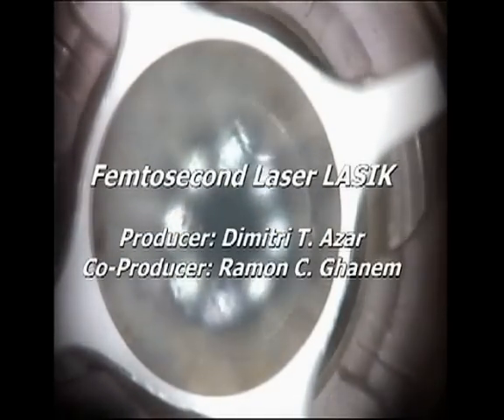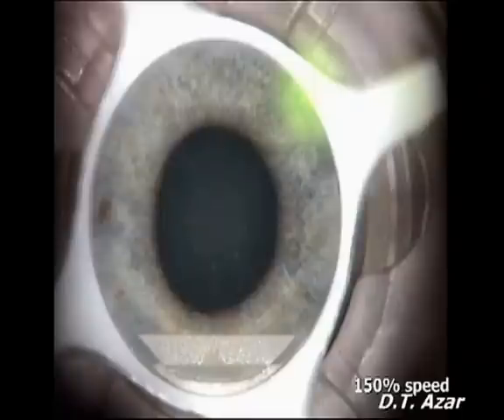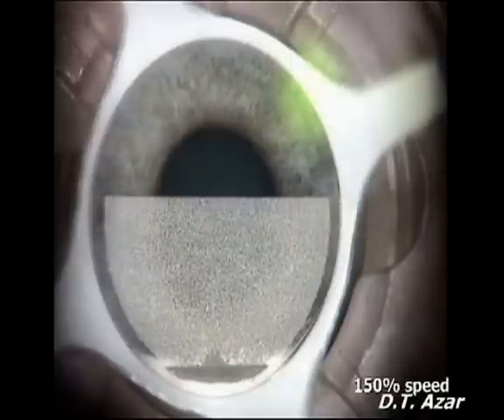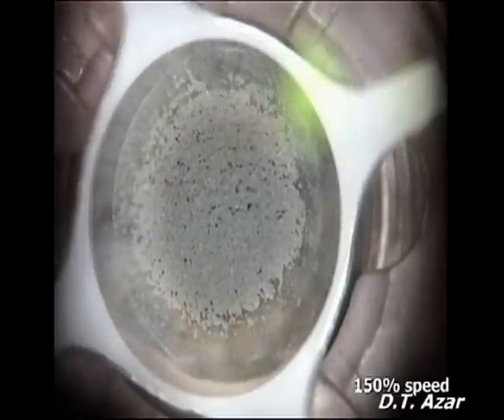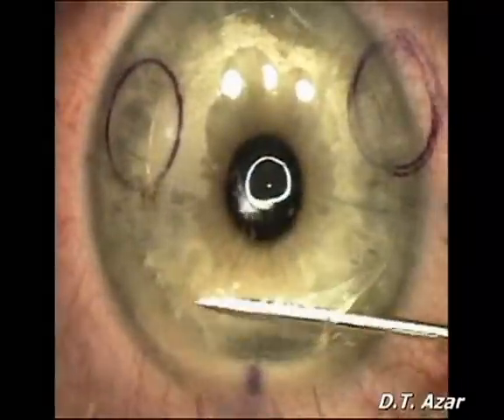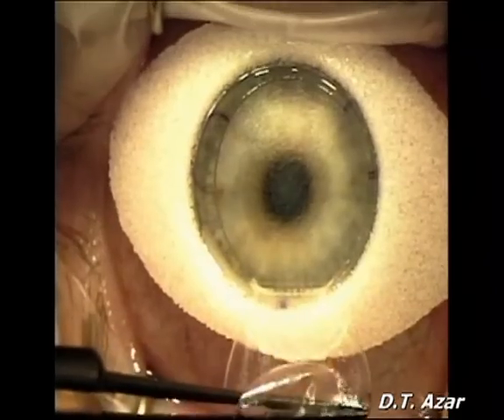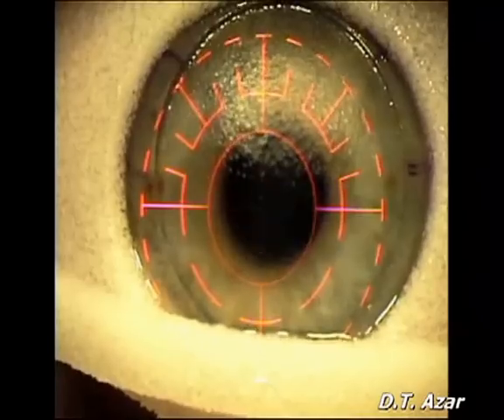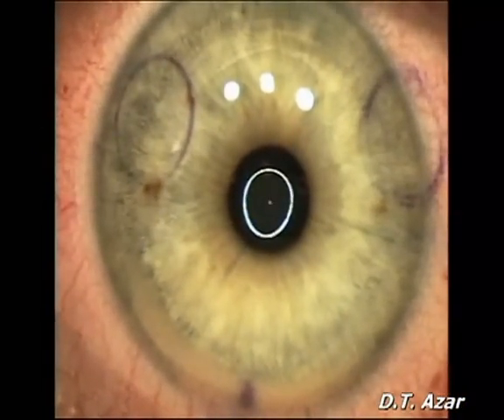Laser-Assisted LASIK /Millennium Park Eye Center/ Chicago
LASIK performed by Dr. Dimitri Azar at the Millennium Park Eye Center